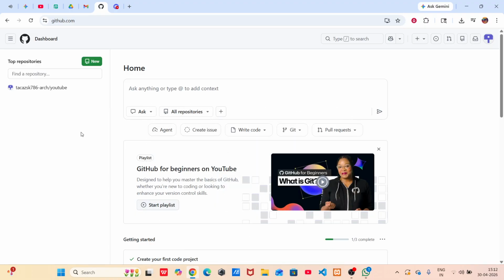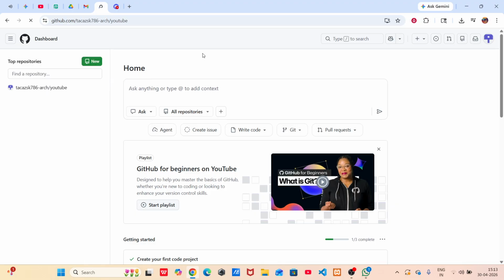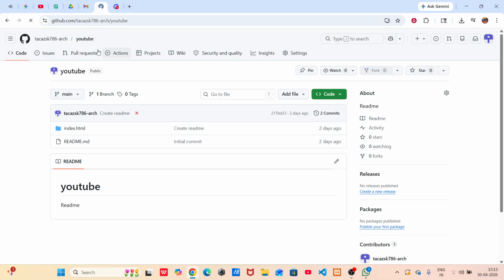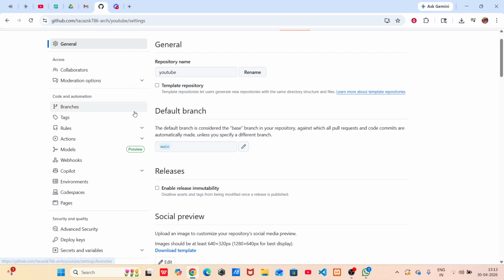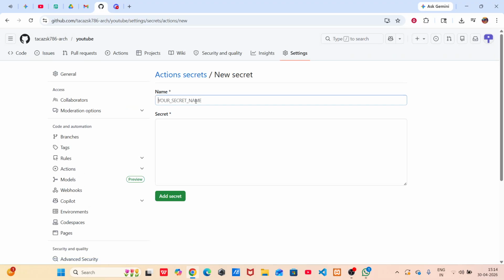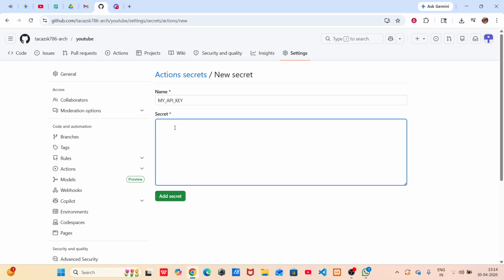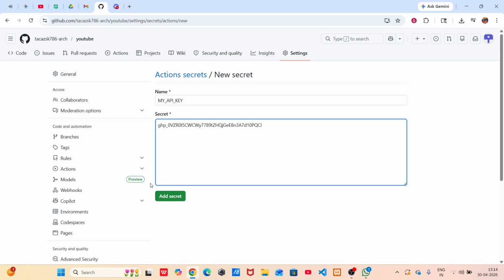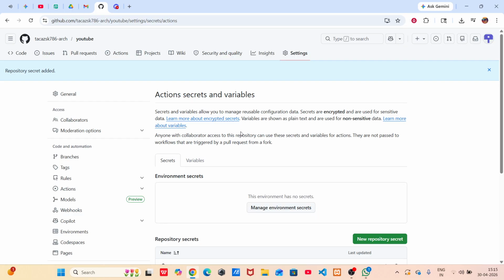How to Hide an API Key on GitHub (Step By Step) (2026 Guide)